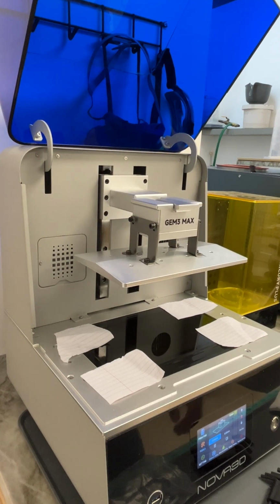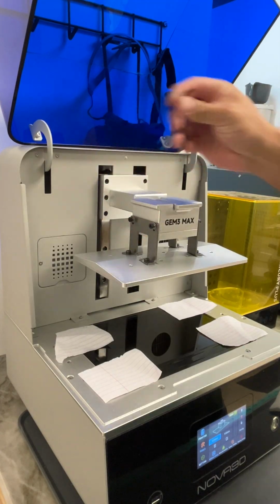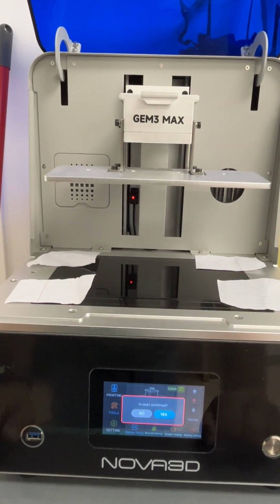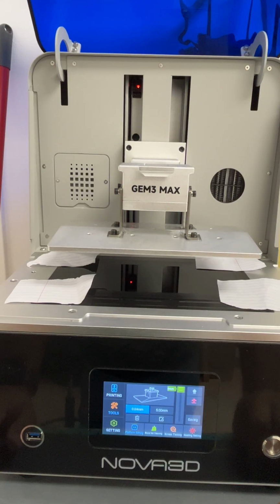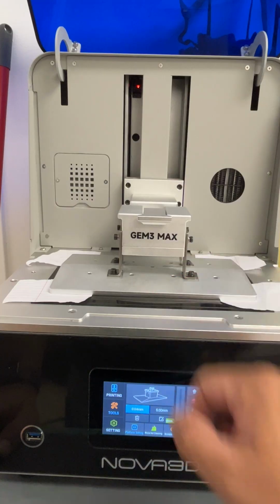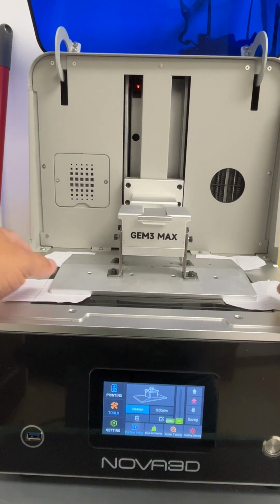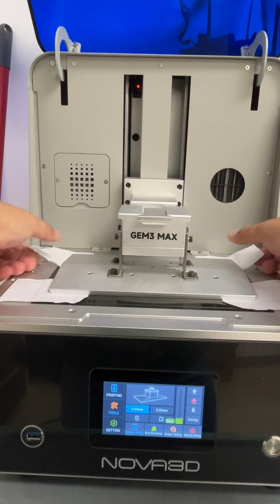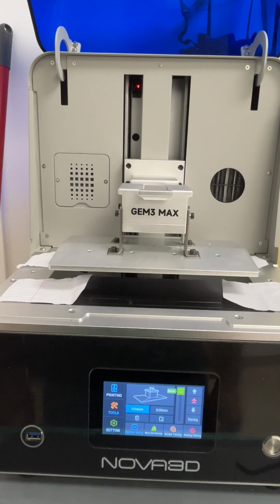Never Do This Again! Easy Build Plate Calibration for Nova3D Gem 3 & Max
Struggling with failed prints or first-layer adhesion on your resin printer? 🛑 In this short, I show you the exact, step-by-step process to properly calibrate and level the build plate on the Nova3D Gem 3 Max (this method works identically for the standard Gem 3 too!). Get your zero-axis set right, avoid loose prints, and dial in your workflow in just a few minutes.